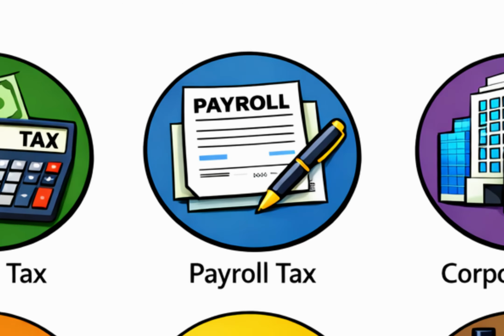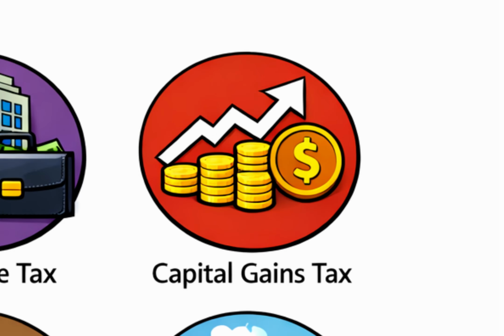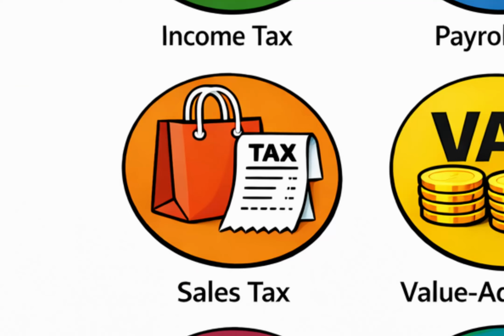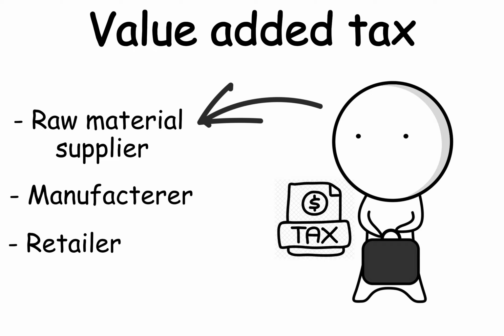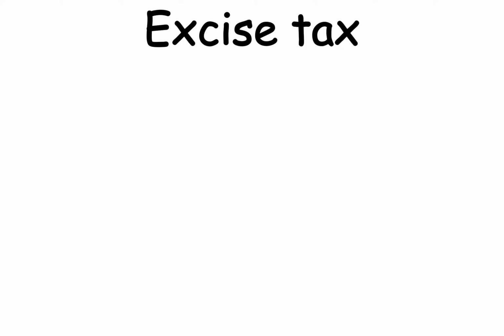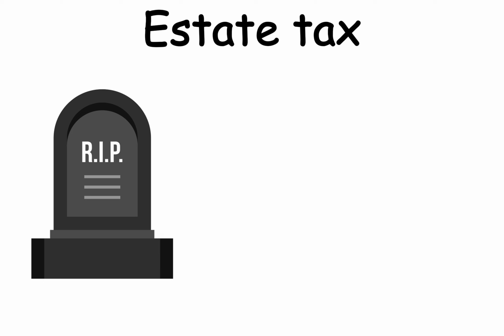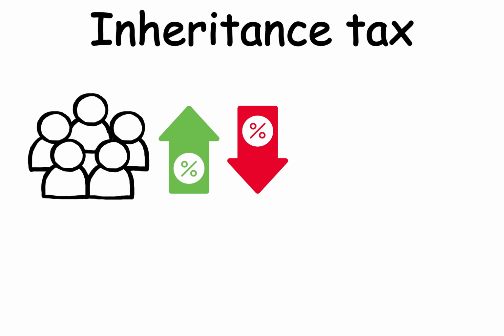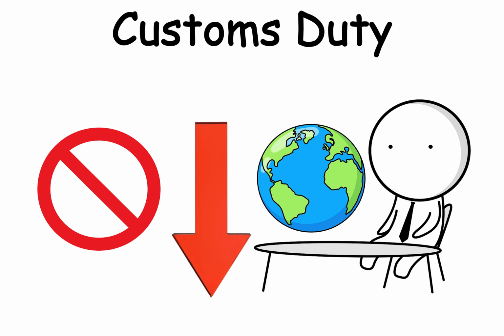Every Type of Tax Explained in 7 Minutes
💰 The Complete Guide to Taxes Explained (Income Tax, VAT, Corporate Tax & More)

Taxes are one of the most important — and often misunderstood — parts of modern life. Every year, individuals and businesses contribute a portion of their earnings to governments, helping fund the services and infrastructure we rely on every day. But have you ever wondered how all the different types of taxes actually work?

In this video, we break down the most widely used taxes across the world in a clear and engaging way. From income tax and payroll tax to corporate tax, capital gains tax, and VAT, you’ll gain a deeper understanding of how governments generate revenue and why these systems exist. We also explore lesser-known but highly impactful taxes like excise tax, property tax, customs duties, estate and inheritance taxes, and even carbon tax — one of the most modern and debated forms of taxation.

You’ll learn how income tax systems are structured, why higher earners often pay a larger percentage, and how payroll taxes quietly fund essential programs like retirement benefits and healthcare. We explain how businesses are taxed on their profits through corporate tax, and how investments are affected by capital gains tax when assets like stocks or real estate are sold for a profit.

The video also dives into consumption-based taxes, comparing sales tax and value-added tax (VAT), and explains why VAT is used in over 160 countries worldwide. You’ll discover how excise taxes are applied to specific goods like fuel, alcohol, and tobacco, and why governments use them not just for revenue, but also to influence behavior.

We also cover property taxes and how they support local communities, as well as the key differences between estate tax and inheritance tax — two systems that determine how wealth is passed on after death. On a global scale, we explain customs duties and their role in international trade, along with how governments use them to protect domestic industries.

Finally, we explore carbon tax, a newer and increasingly important tool aimed at reducing greenhouse gas emissions and combating climate change. As the world shifts toward sustainability, understanding how carbon pricing works has never been more relevant.

Whether you’re a student, investor, business owner, or simply curious about how the financial world operates, this video will give you a solid foundation in taxation and help you better understand the systems that shape economies worldwide.